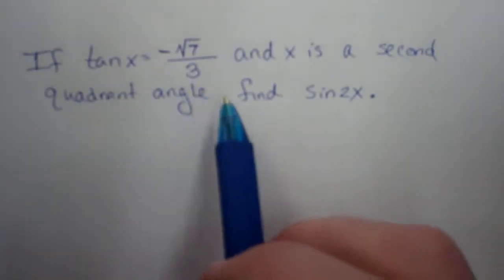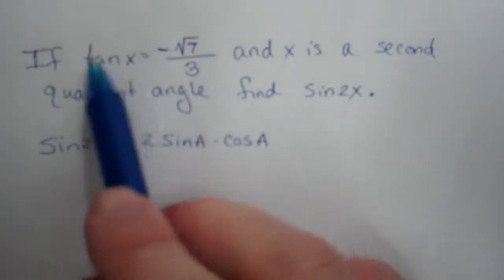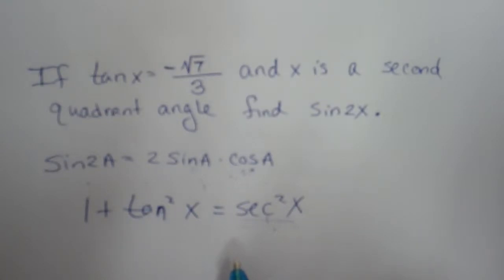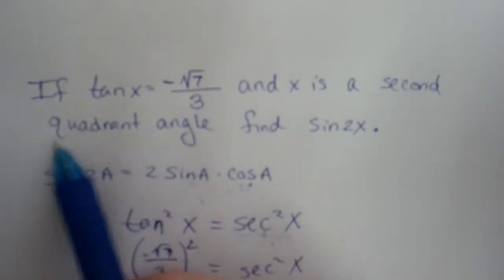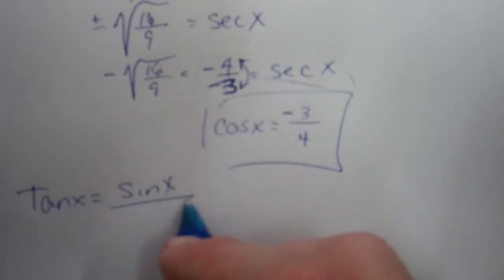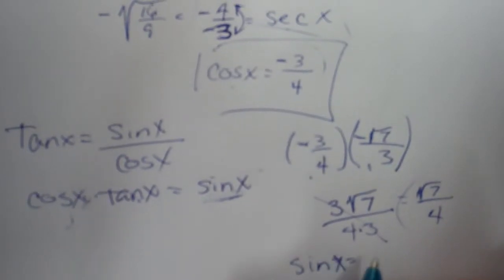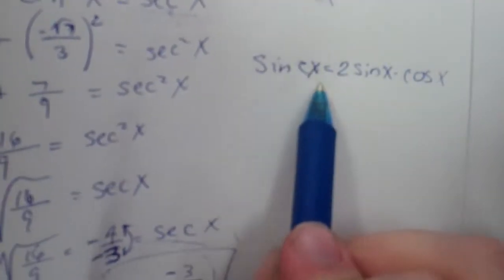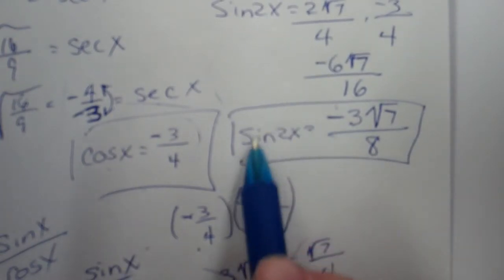trig video 23